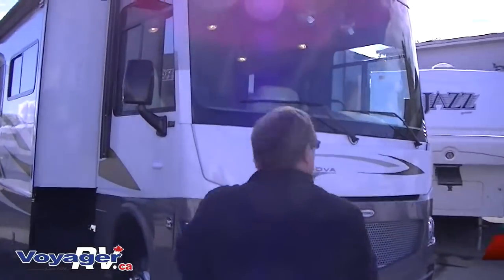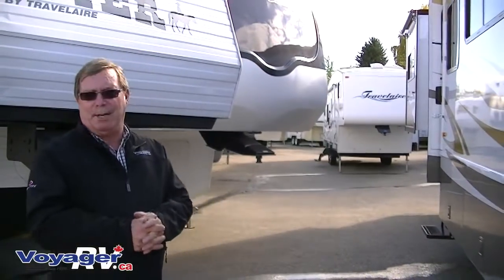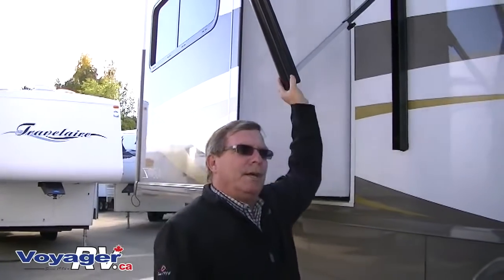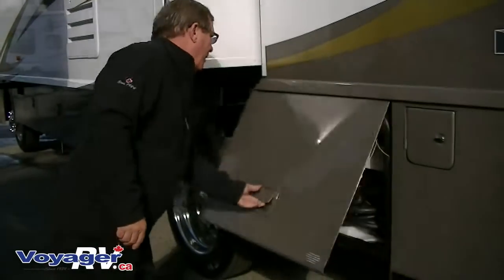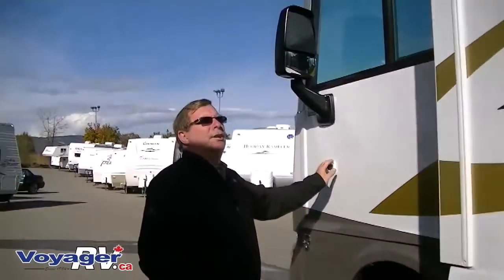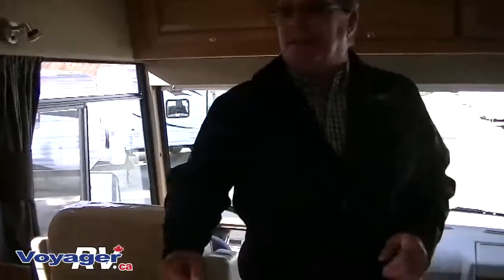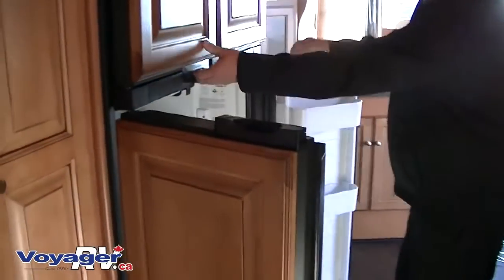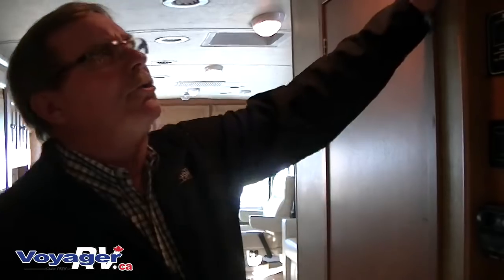2012 Itasca Sunova 33C - Voyager RV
2012 Itasca Sunova 33C Video Tour by Bruce Van Peteghem